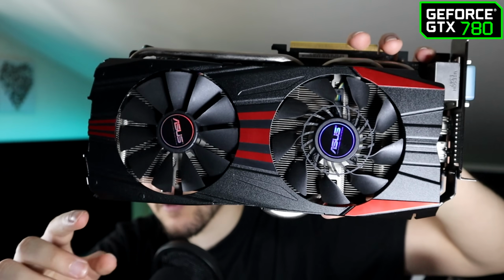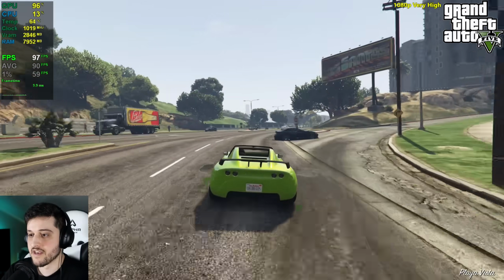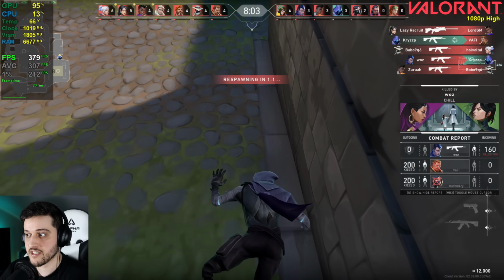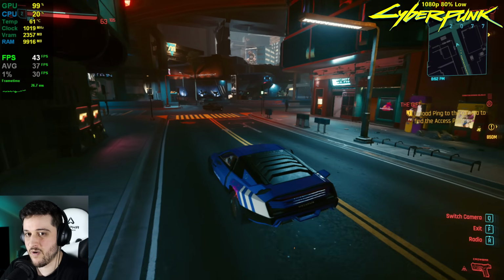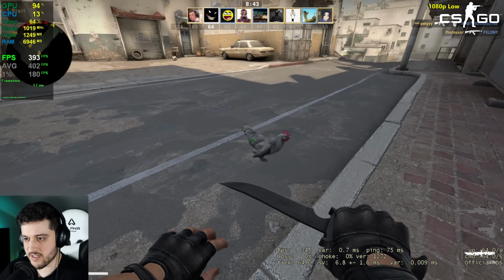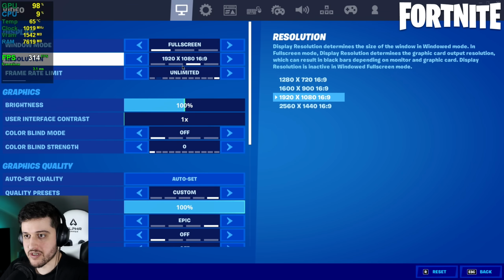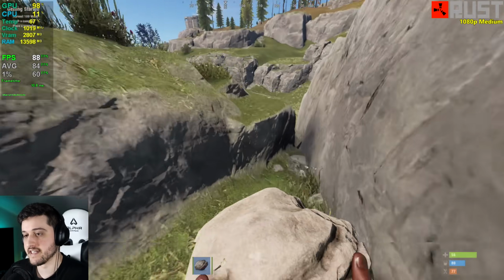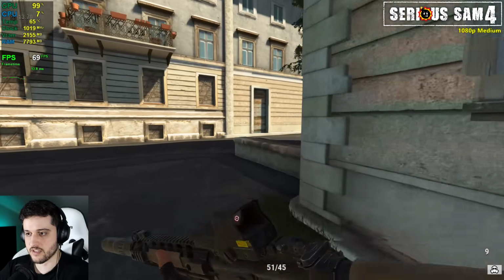GTX 780 | My Dream GPU of 2013 tested in 2021!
Testing 15 popular games on the Nvidia GeForce GTX 780 3GB graphics card in 2021!

⏱ Timestamps ⏱

Intro, Specs, Stuff - 0:00
GTA 5 - 1:54
Battlefield V - 4:00
Horizon Zero Dawn - 5:54
Valorant - 7:24
COD Warzone - 9:48
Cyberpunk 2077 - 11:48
Rainbow 6 Siege - 13:20
Apex Legends - 14:49
CSGO - 16:48
Far Cry New Dawn - 19:39
Fortnite - 21:59
RUST - 24:09
Red Dead Redemption 2 - 26:01
PUBG - 28:02
Serious Sam 4  - 29:38
Conclusion - 31:02

🔧SPECS🔧

◾️ Nvidia GeForce GTX 780 3GB - Asus DirectCU II